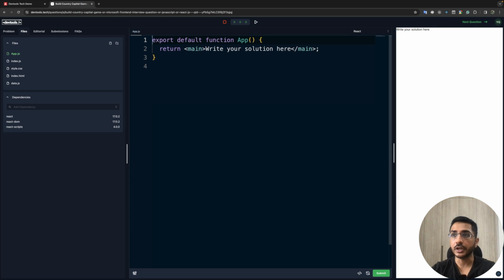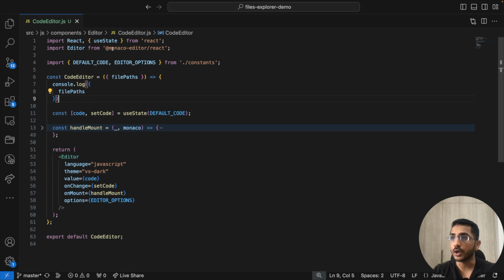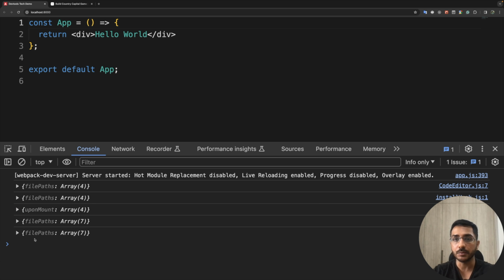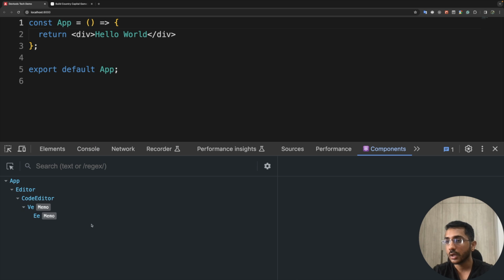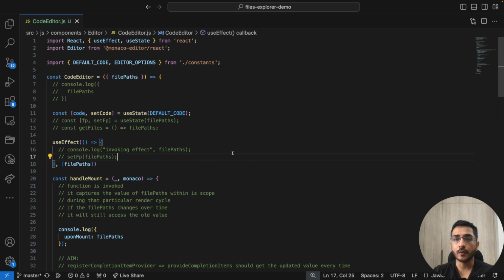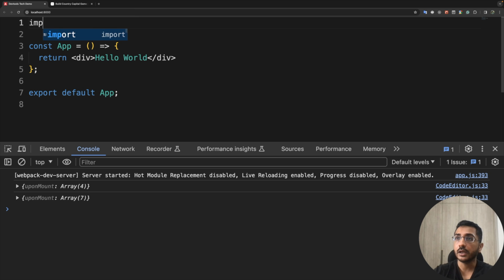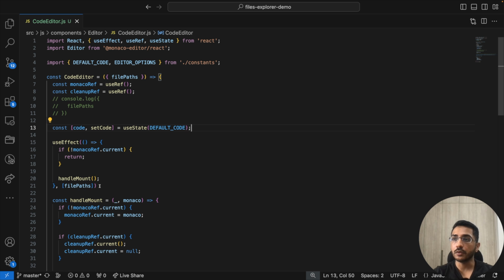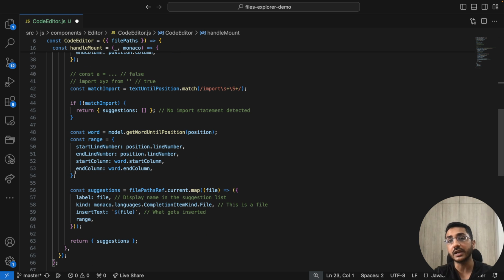Can You Solve This Bug? | Frontend Debugging Tips | JavaScript Closures | React.js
In this video, we are going to take a look at interesting frontend issue. We will try debug it and discuss core frontend concepts. We will try multiple approaches and opt for the most optimized solution.

00:00 Introduction
02:18 Problem Statement
03:46 Code Walkthrough
09:03 Initial Debugging And Approaches
12:34 Root Cause
16:08 First Solution
22:36 Second Solution
26:28 Outro

Team Members:
Yomesh Gupta